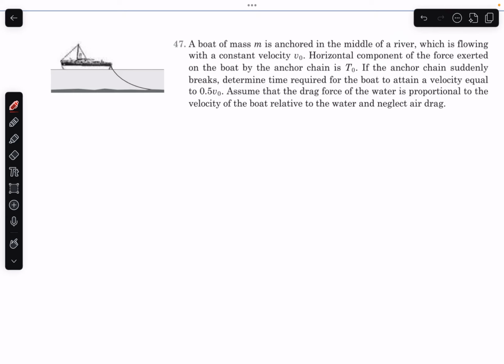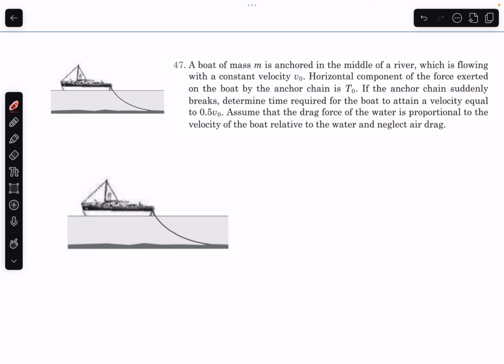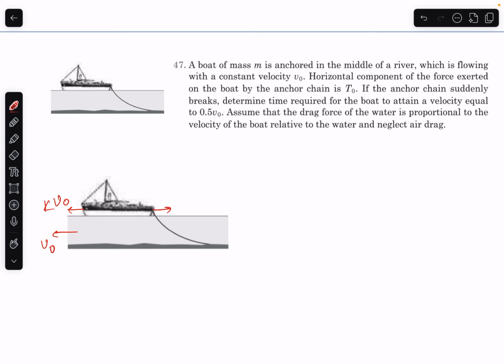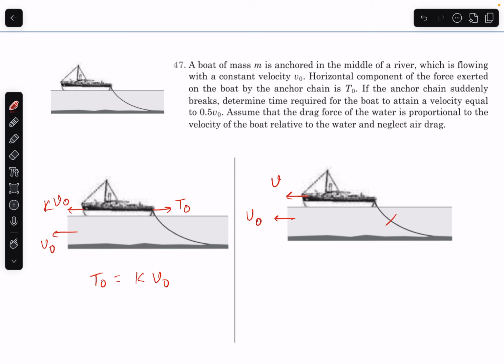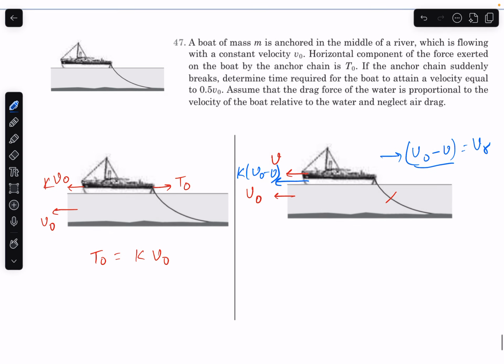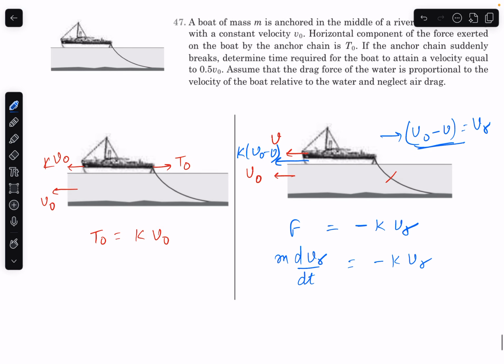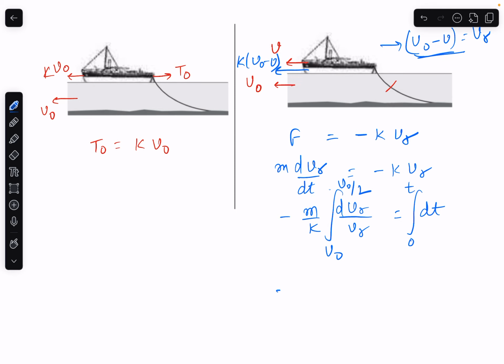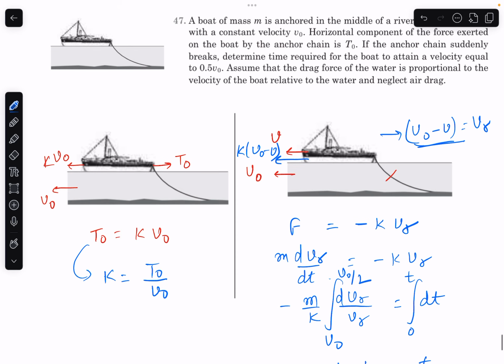Drag FORCE On Boat due to River ( Pathfinder Challenge )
River Boat Drag Force